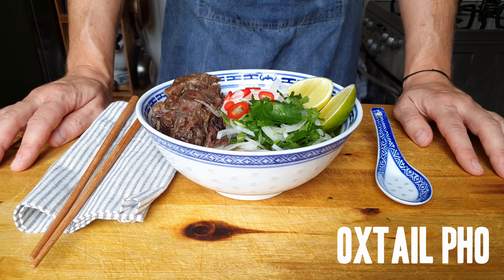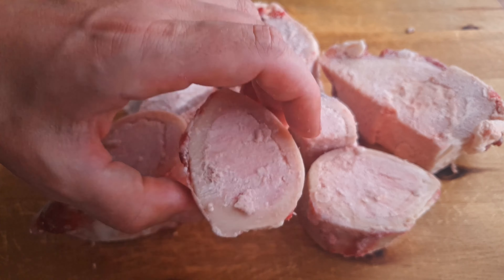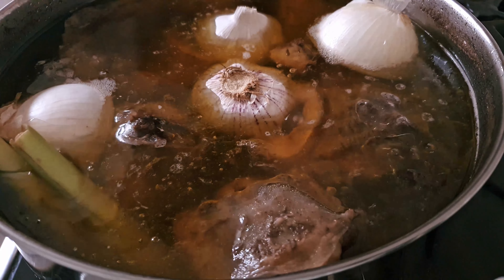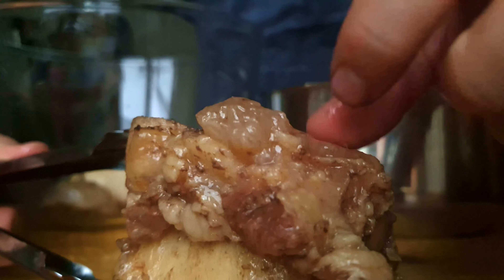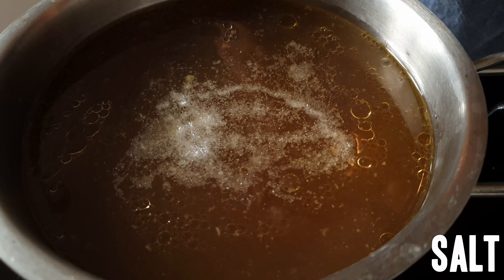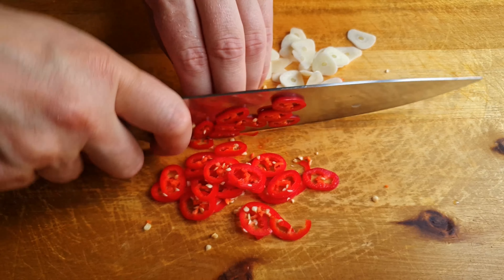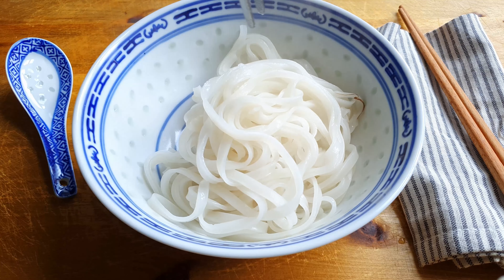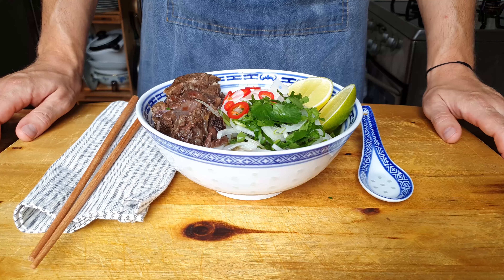Oxtail Pho | How To Make The Best Pho At Home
Pho, the Vietnamese noodle soup, is some of the tastiest and most comforting foods. It consists of a beef broth, meat, noodles and fresh herbs. It takes a bit of time to prepare, but is incredibly easy and well worth it :) Enjoy!

Ingredients:

The Broth:

Oxtail - 750g
Beef shank - 750g
Beef bones - 750g
Water - 2l
Cinnamon - 2 sticks
Star anise - 2 stars
Cloves - 1/4 cup
Onion - 1-2
Garlic - 1 head
Lemon grass - 2 sticks

The Garnishes:

Chili - 1-2 peppers
Vinegar - 4-5tbsp
Onion - 1/4
Spring onion - 1-2
Cilantro (Coriander) - 1 handful

Rice noodles

Chopped by: Rosen Milev